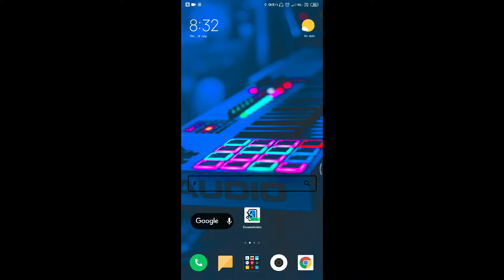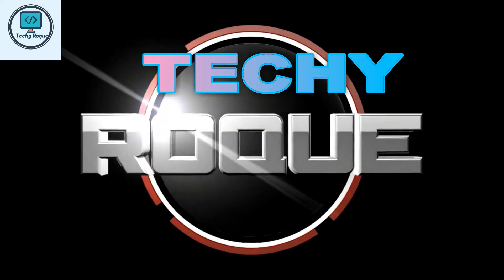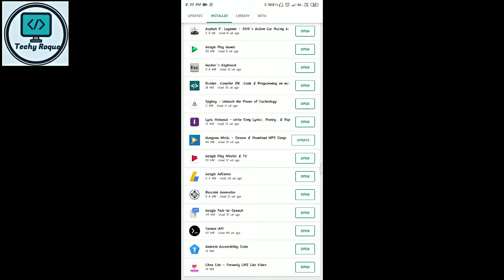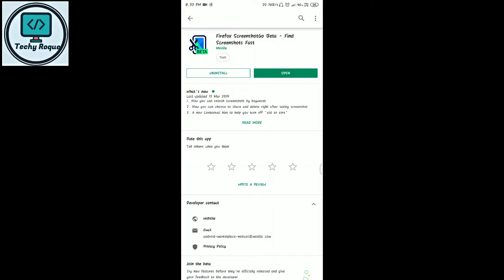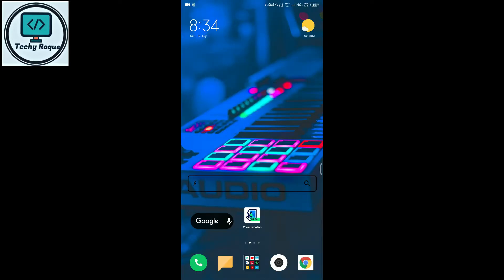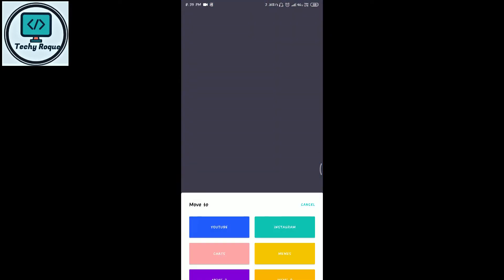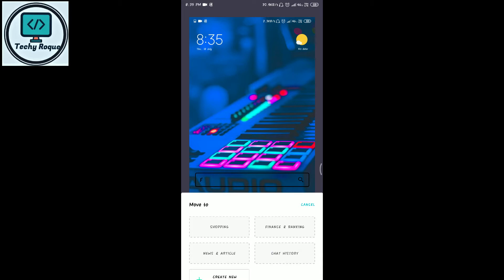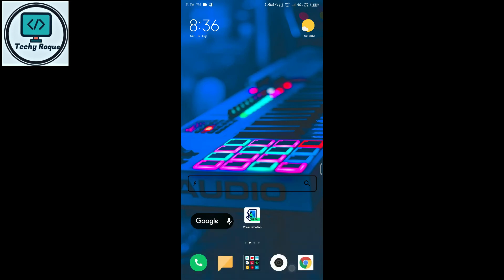Best App For Screenshot 💥[LATEST 2019] Advance App To Manage Your Screenshot -Firefox Screenshot Go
Mozilla Screenshot Go Very secure all to manage your screenshot and divide them into categories that you made easy text search and also search the screenshot by entering word that is in the screenshot.

Also you can search the screen shot by text in your screen shot
That is good for you
AMAZING App

Having trouble finding your screenshots? Firefox ScreenshotGo allow you to search your screenshots by text, and provide a simple overview of all your screenshots in an organized, easy-to-find way.
Stay Organized
Once you take a screenshot, you’ll have the option of sorting it into a collection that you define. So you can always go back and find your screenshots easily.
SO
So let's watch it 💥